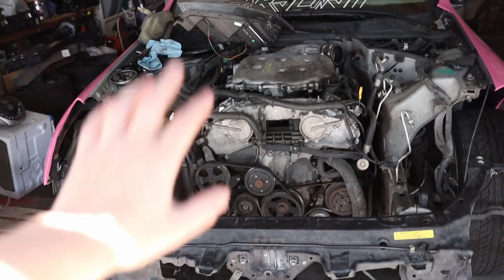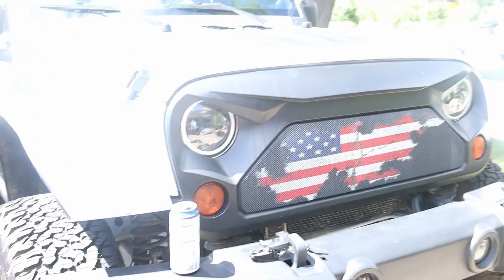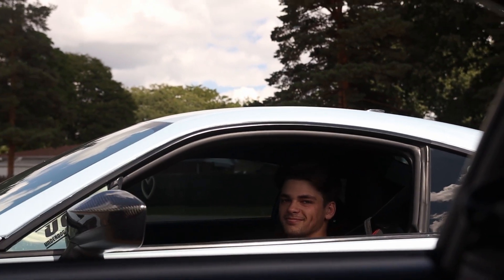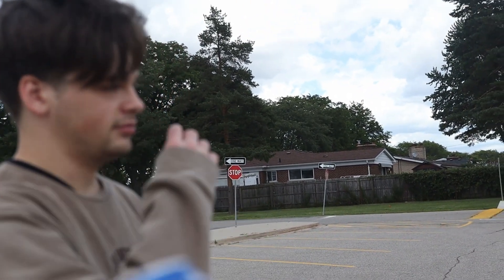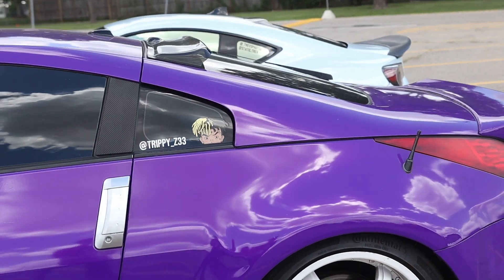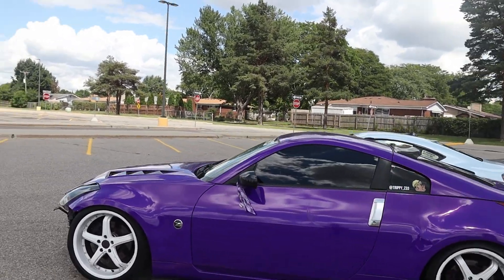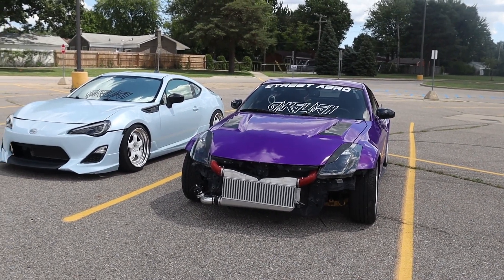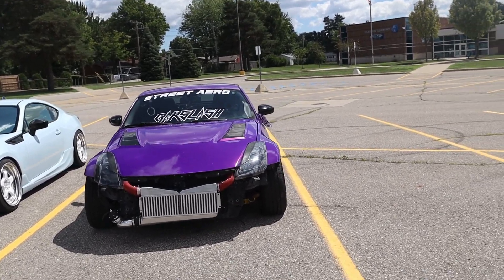This Completely Changed The Look of my Big Turbo 350Z (should of done this sooner)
In this video Alec shows what he changed on he changed on his big turbo 350z and gives hints to future content

Alecs Instagram - @trippy_z33
Trevors Instagram - @static.trev
Camera equipment - Canon t8i sigma arts 18-35 canon 10-18  with joby gorilla pod handle and rode video mic go microphone
ring light - sunpak 19"
we own zero rights to any music in this YouTube video